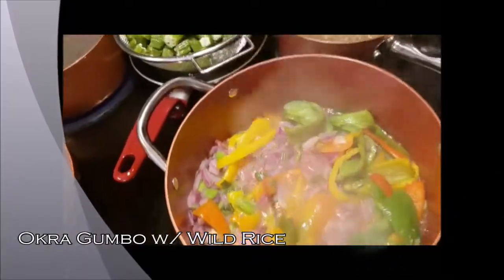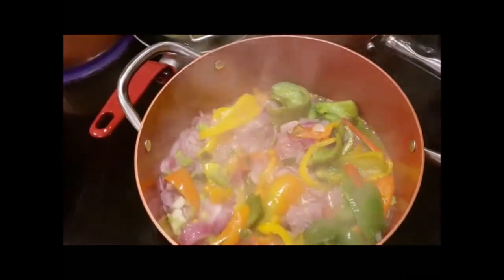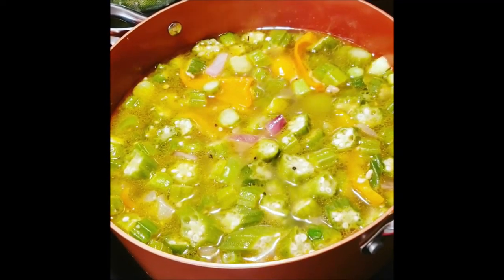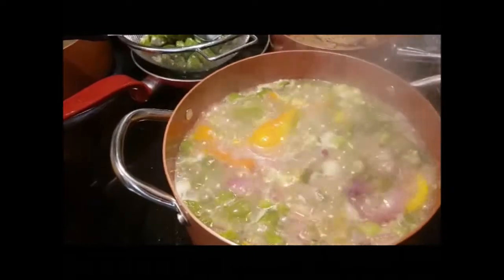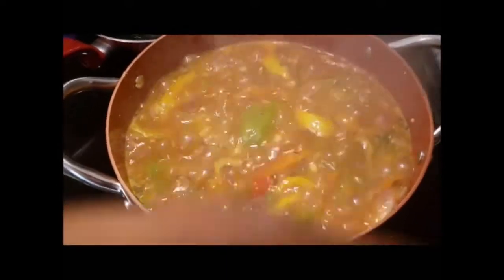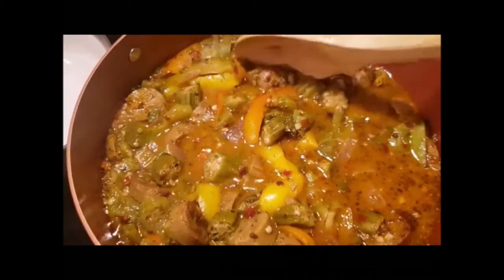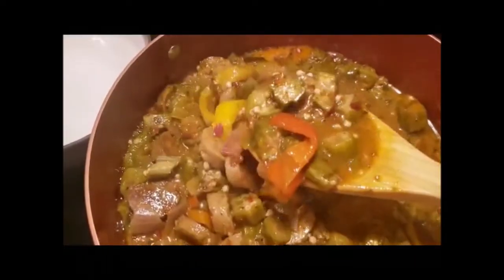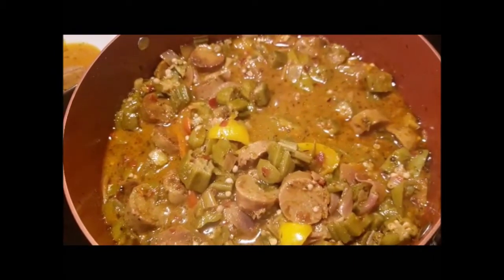Let's Make Some Okra Gumbo - The Vegan Way!